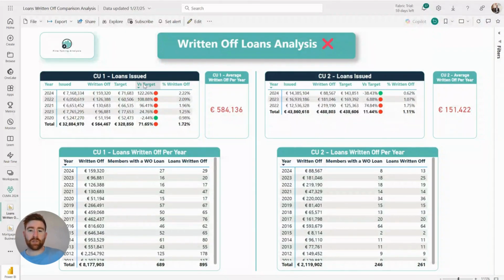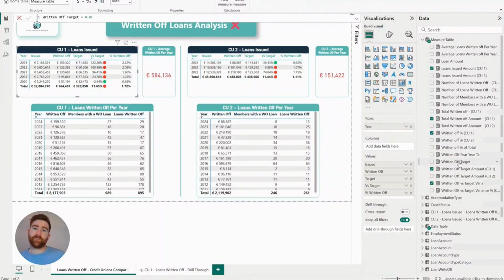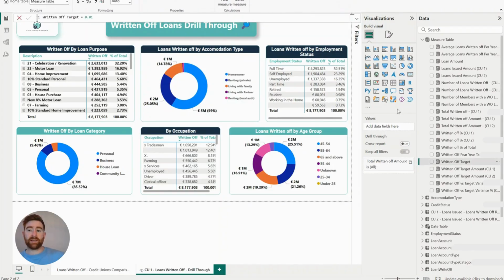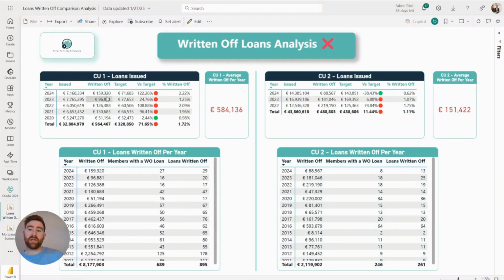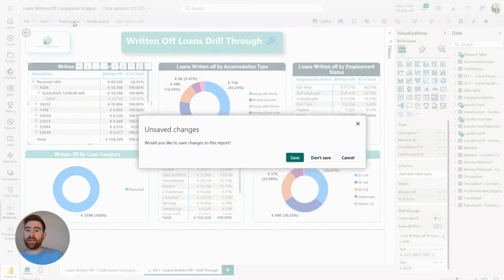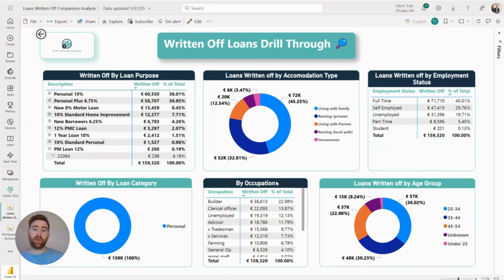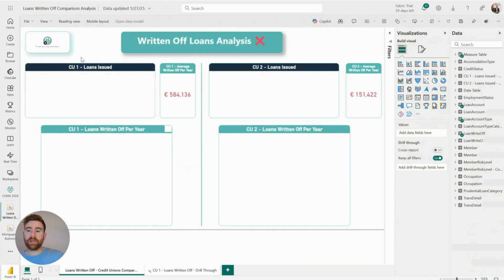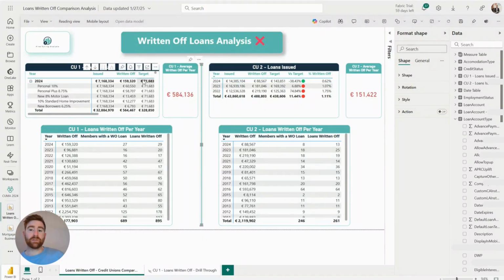Mastering Flexibility in Power BI: Enhance Details & Personalize Reports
Discover the power of dynamic reporting with Power BI in this comprehensive tutorial. Whether you're looking to dive deeper into your data or customize reports to fit your specific needs, this video will guide you through the simple drag & drop features of Power BI that make all this possible.

This video is ideal for:

Financial analysts, accountants, business intelligence professionals, and anyone in data analysis or finance looking to enhance their Excel & Power BI skills and embrace modern data management techniques using Power Pivot and related Microsoft technologies!

At FTA, we offer 2 main services:

1) Power BI Implementations/Consulting Services & Training/Coaching.

2) Power Platform Solutions - Power Automate, Power Apps & Power Virtual Agents.